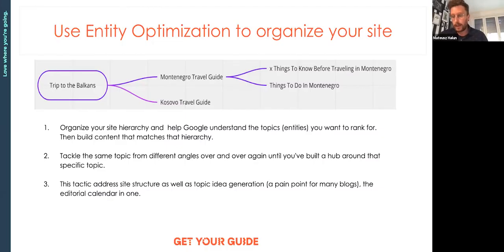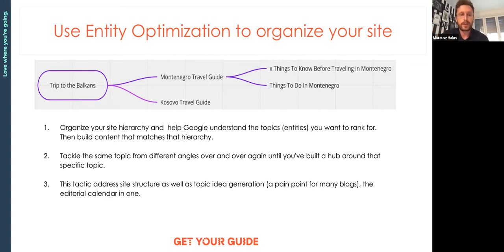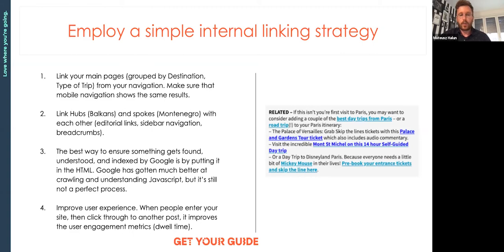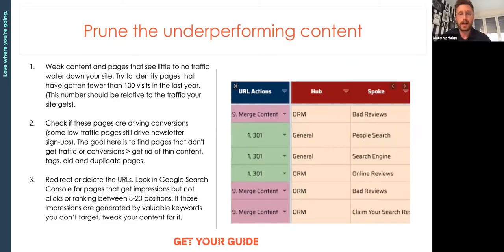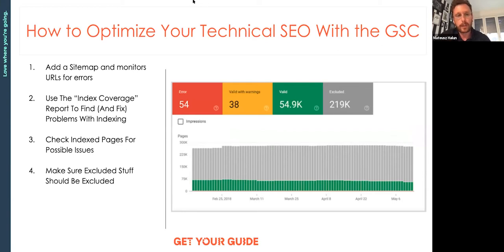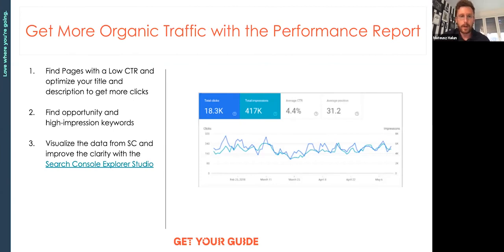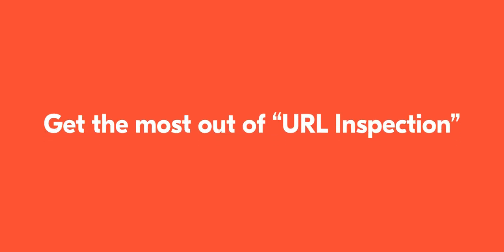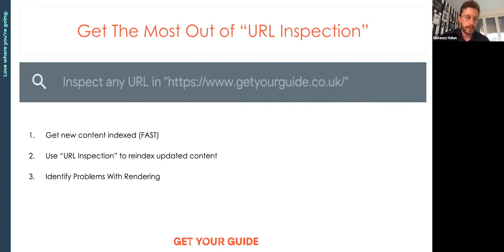Jumpstart your SEO journey Pt. 2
GetYourGuide's SEO Senior Manager, Mateusz Halun will share with you 4 Technical SEO Recommendations that will help you organize your website and generate more organic traffic.